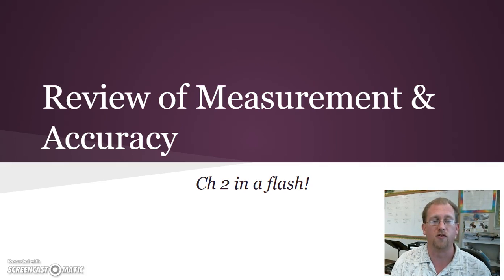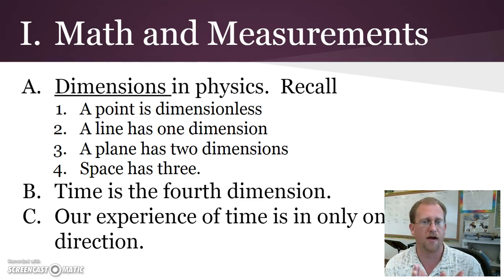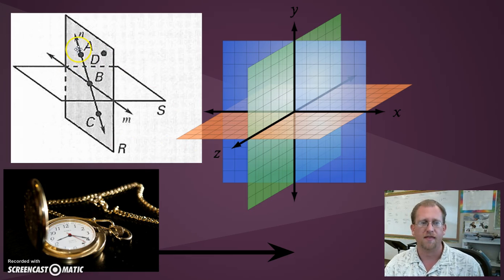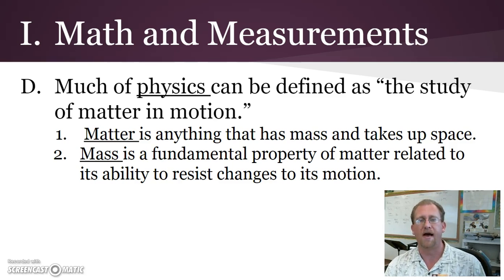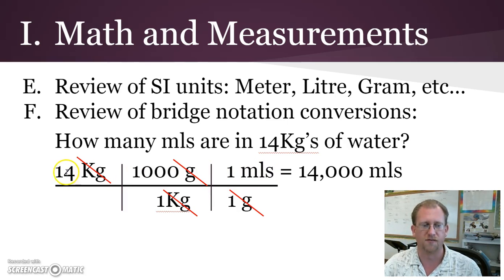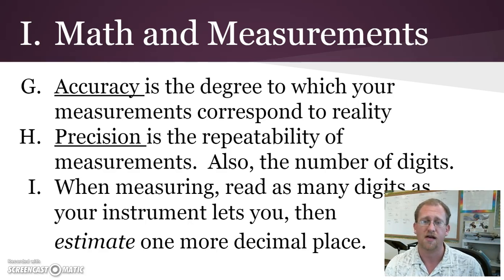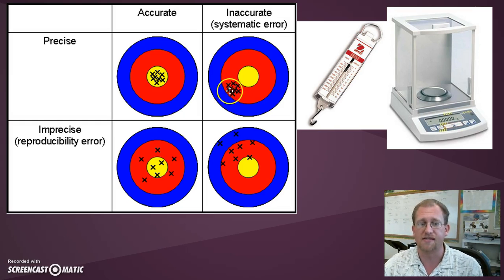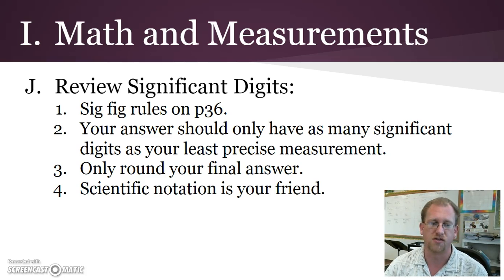Measurements and Accuracy--CCCS Physics #2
A whirlwind tour through BJU Press Physics Chapter 2, all of which is a review for those of you who have taken Mr. Alley's Chemistry course.